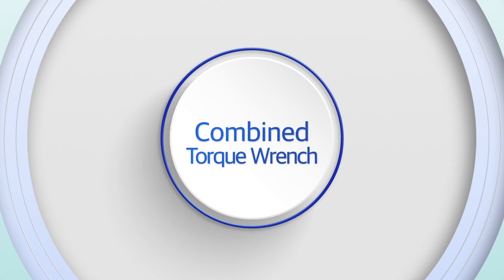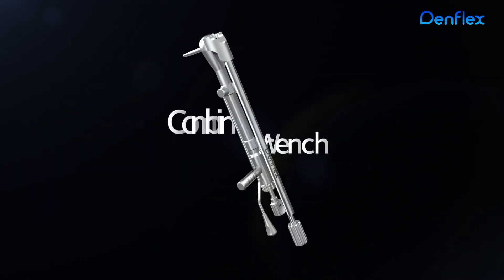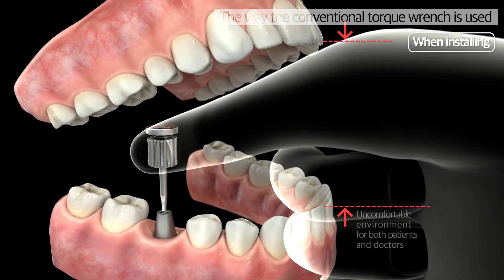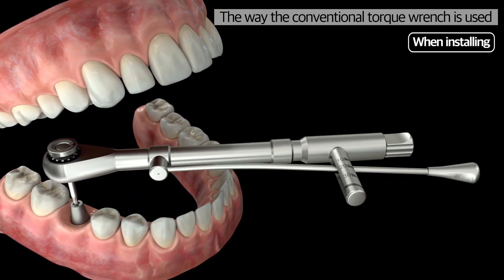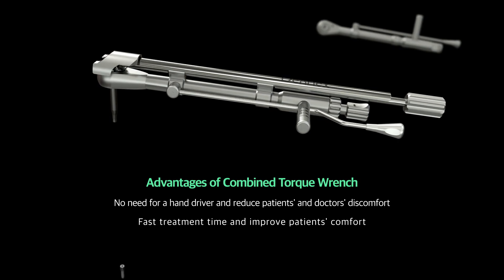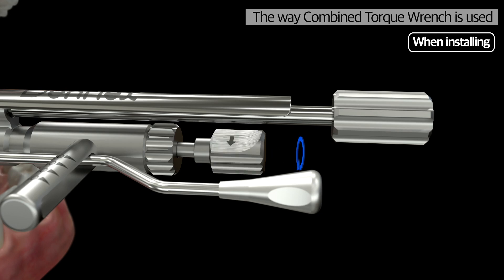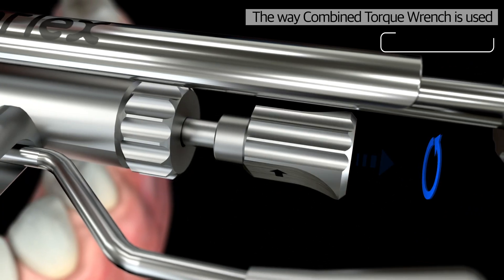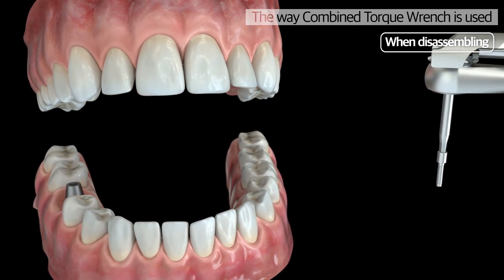Denflex Samson Medical Technologies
An all-in-one driver & torque wrench.

Denflex is a brand new type of combined torque wrench that finishes screwing and disassembling any fixtures and abutments with a single device in a one-step process.